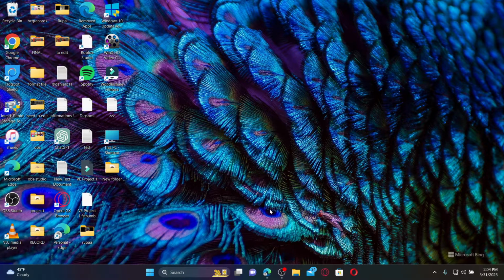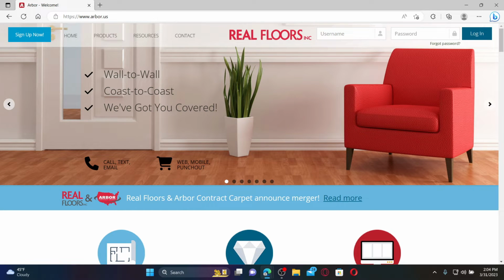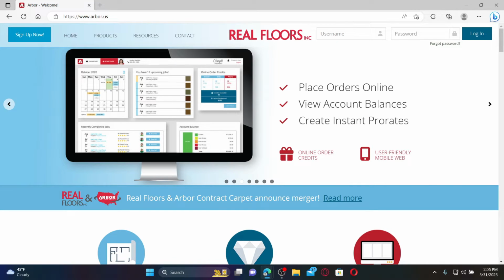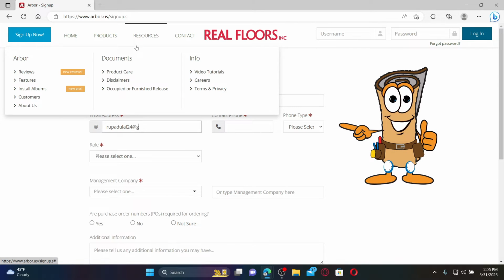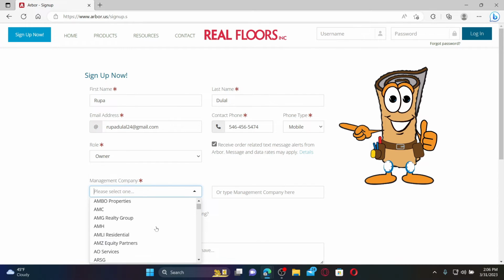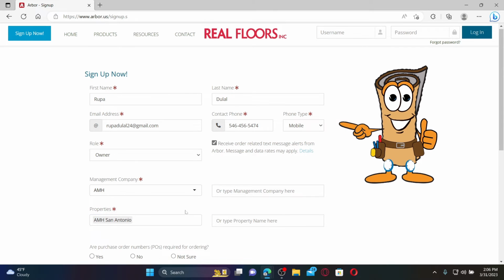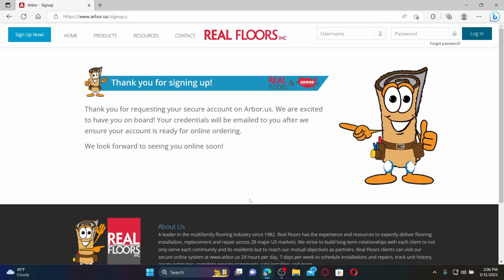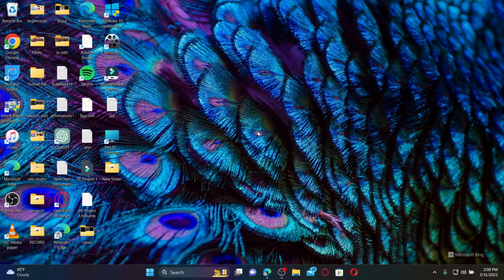How to Sign Up for Arbor Account Online 2023? Create an Arbor Account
In this video, we will show you how to sign up for Arbor, an online platform for schools and teachers. Follow our step-by-step guide to create your Arbor account and get started with managing your school data.